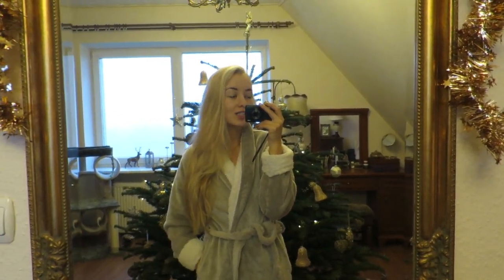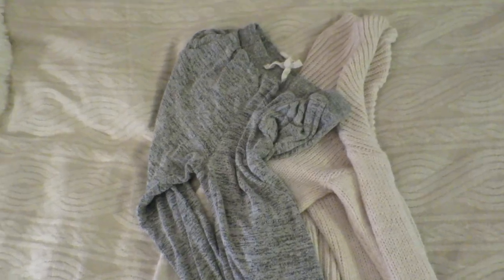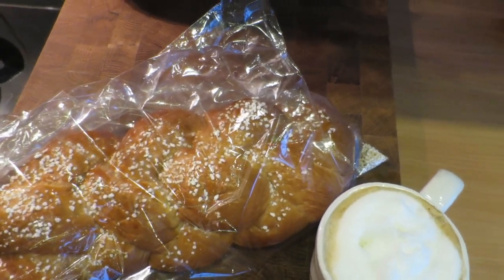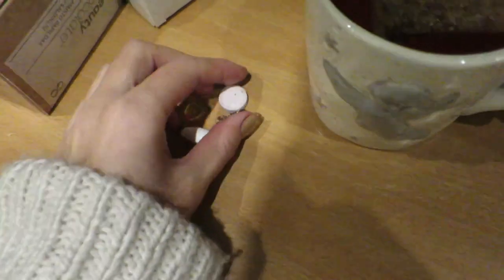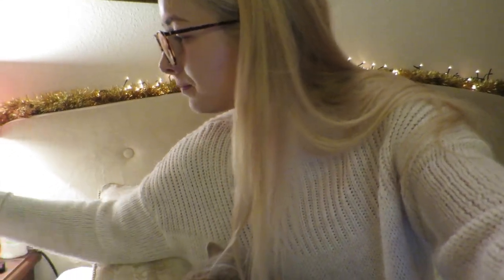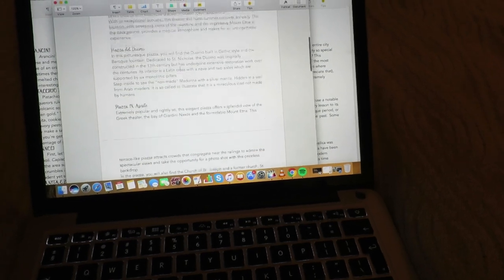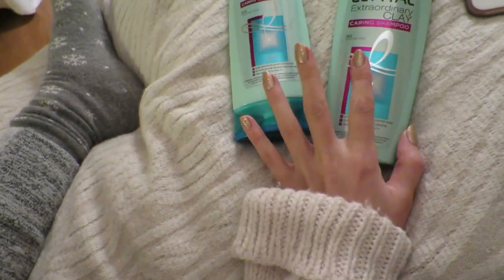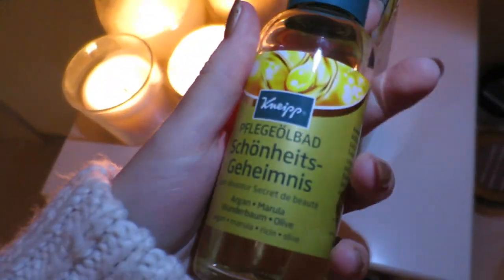Vlogmas, day 18: LAVENDER BATH!💜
Dior frames:
SL7 12A8E80 Dior Montaigne n.42 FIP 145 HS

What I'm wearing:
Nails: Loreal - L'or and Tanya Burr 'Glitter & Gold'
Jumper- Reserved
Joggers- H&M kids

Camera- Canon S120

Ieva Maslauskaite
S.Daukanto 13-3
Klaipeda
92235
Lithuania

Where else to find me:
Klaipeda